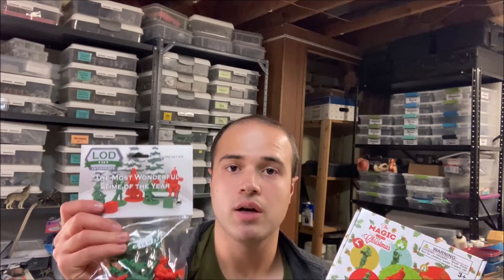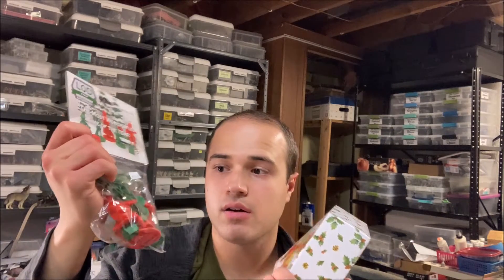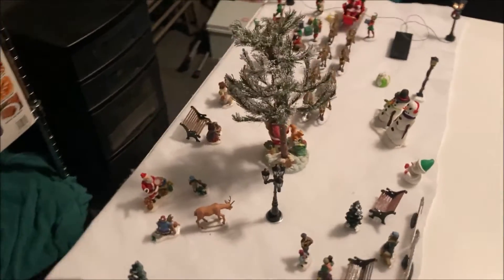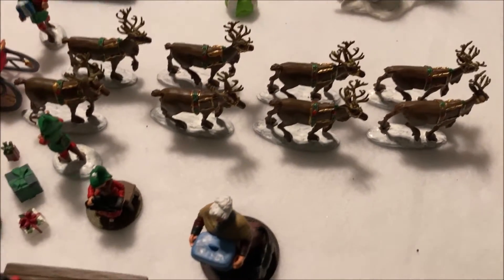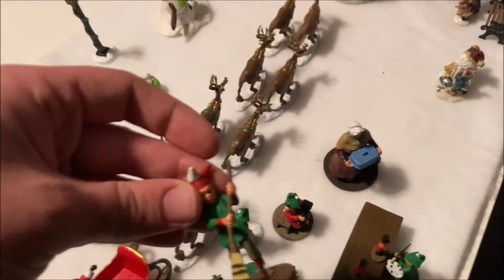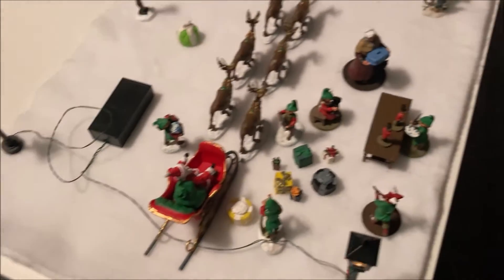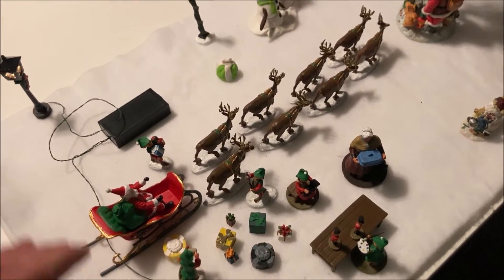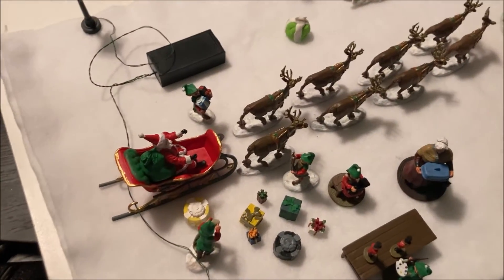Adam's Awesome Project's Painting The Magic of Christmas and most wonderful time of the year.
I really enjoyed painting the Magic of Christmas from Lod Enterprises  for the Holiday season.